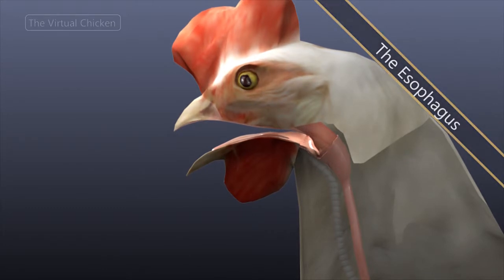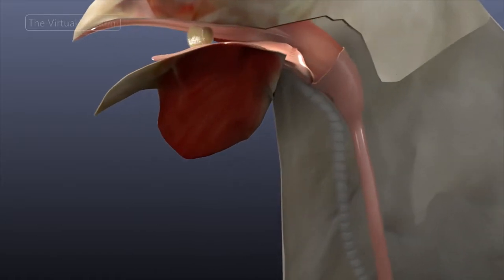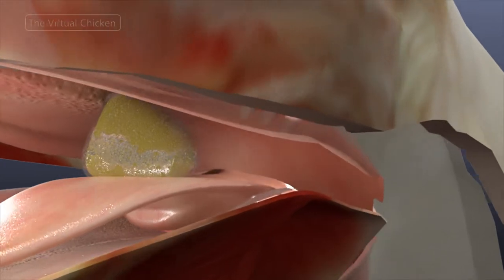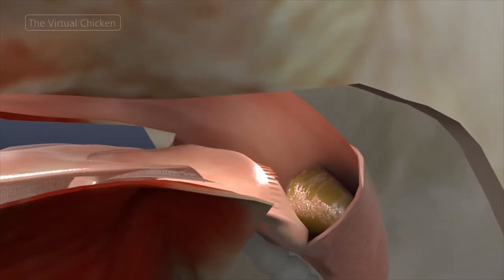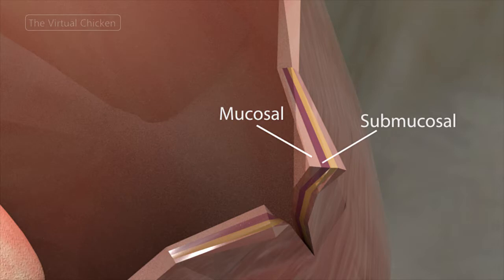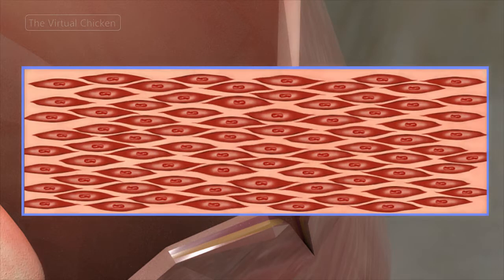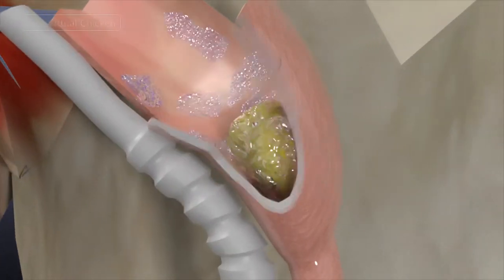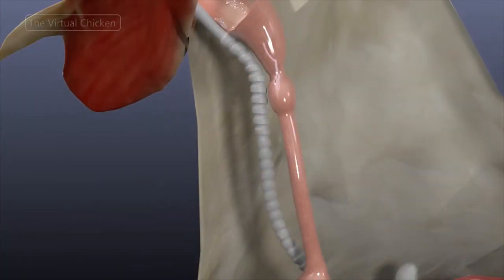Virtual Chicken: The Esophagus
The esophagus of a chicken is a thin-walled, expansive tube that transports food from the mouth of the pharynx to the stomach. As food moves towards the back of the tongue, the choana reflexively closes. In the pharyngeal phase, the infundibular mound and glottis close, the tongue is moved backward, and the esophagus is moved forward, decreasing the distance between the oral cavity and the esophagus.

The avian esophagus allows birds to swallow their food whole. Its walls are made up of four layers: mucosal, submucosal, muscle tunic, and the serosal layer, which contains only smooth muscle cells. In addition, the esophagus is divided into two sections: the cervical, near the beak, and thoracic region, near the crop. The esophagus is lined with epithelium tissue which contains mucous glands. These glands are more numerous in the thoracic esophagus while being absent in the cervical region. Food is moved through the esophagus via the excitement of the myenteric plexus nerve rather than the muscles.